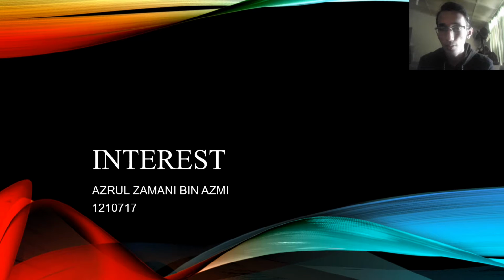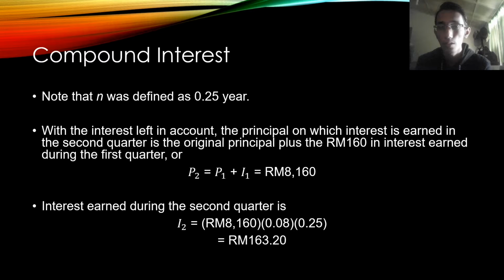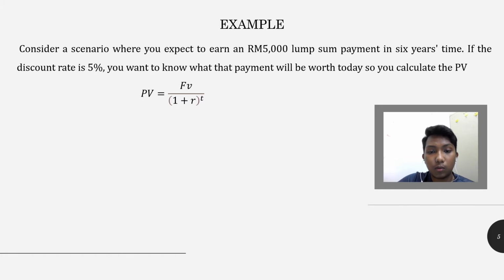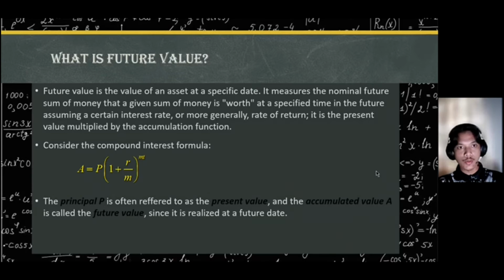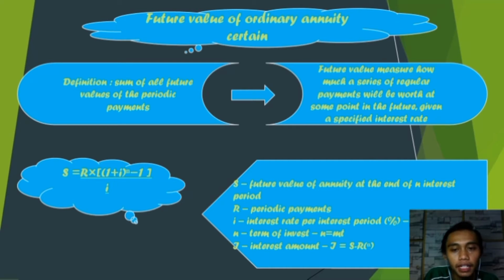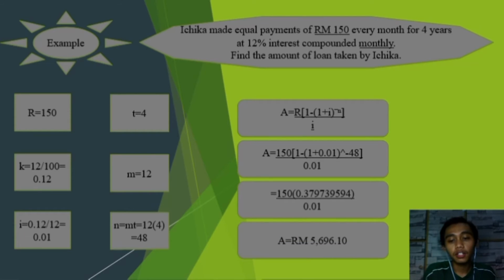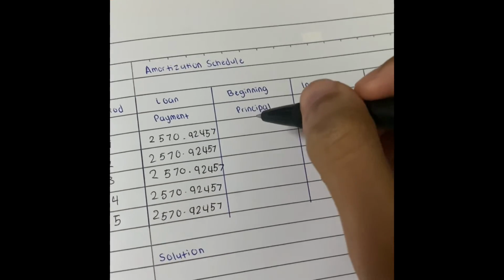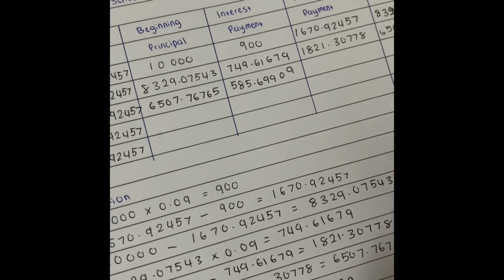MDB2023(KMB) : GROUP 26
Topics that we present:
1. Interest
2. Present value
3. Future value
4. Annuity
5. Amortization

Group members:
1. Azrul Zamani Bin Azmi (1210717)
2. Aliff Bin Mawardi (1210710)
3. Ahmad Fakhri Bin Ahmad Faris (1210757)
4. Muhammad Abdul Hadi Bin Mohd Azeman (1210821)
5. Muhammad Nabil Bin Rosmin (1210735)